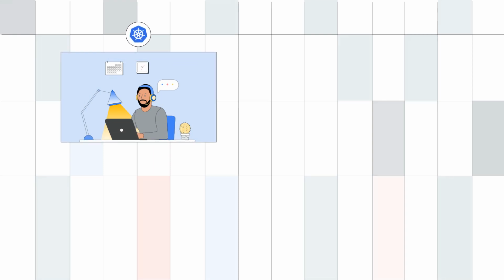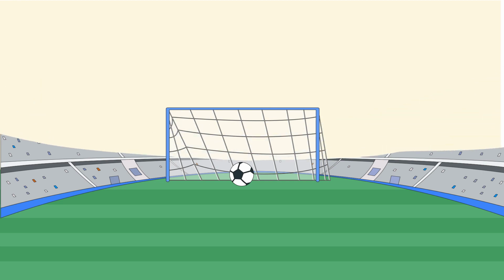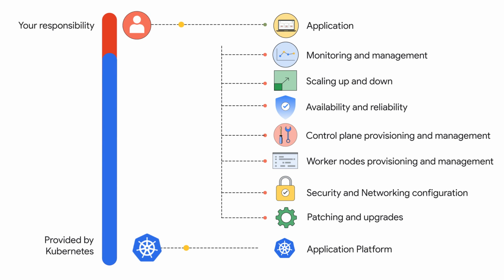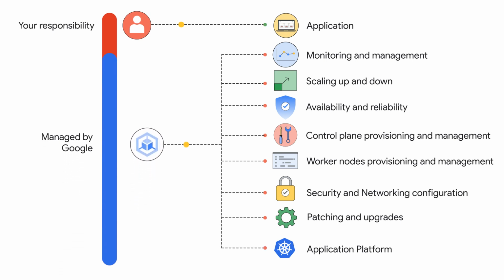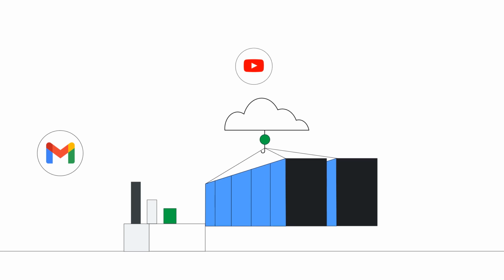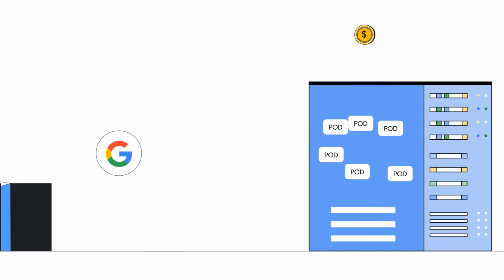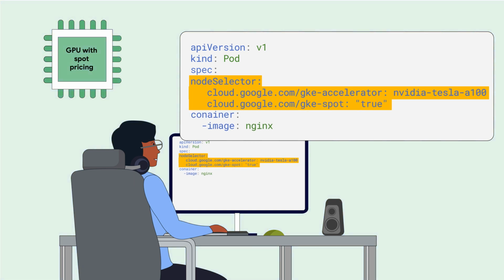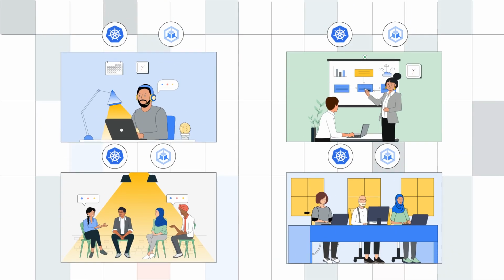Why choose Google Kubernetes Engine?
Google Kubernetes Engine (GKE) is the most scalable and fully automated Kubernetes service. It was the first managed Kubernetes offering and is built on Google's experience running containers at scale. You can control the hardware that gets provisioned for your workloads with a single line of code. Google engineers implement all of the recommended practices so developers can focus on building their apps. Let Google optimize your clusters, allowing you to focus on your workloads, saving you time and money! GKE is everything you love about Kubernetes, with Google behind you every step of the way.